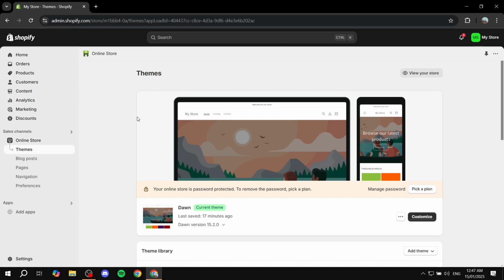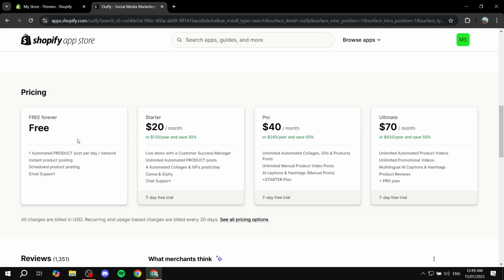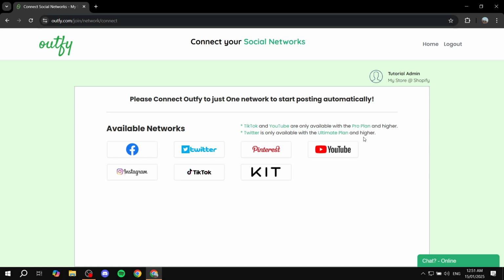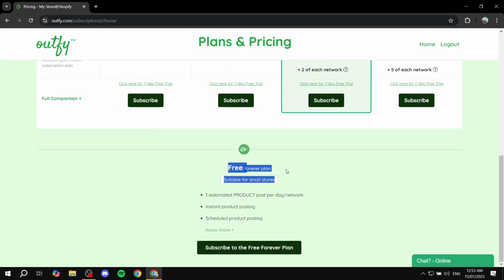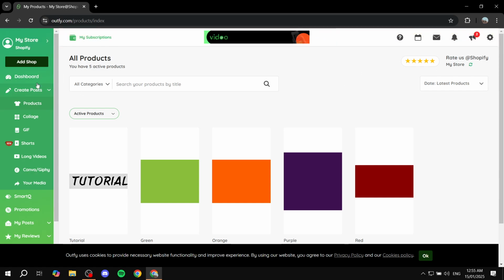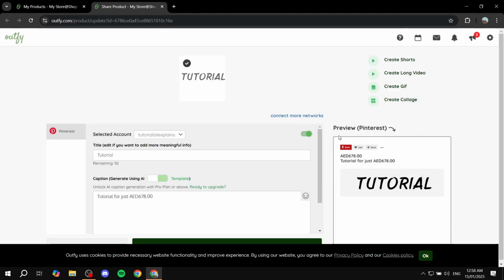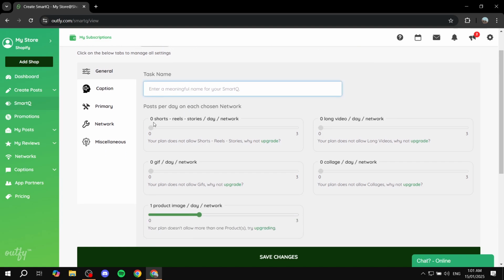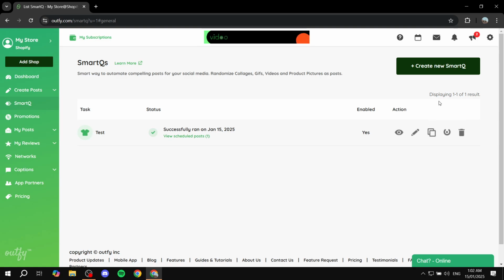Outfy Automate Social Media Shopify App Tutorial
If you are looking for a video about Outfy Automate Social Media Shopify App Tutorial, here it is!